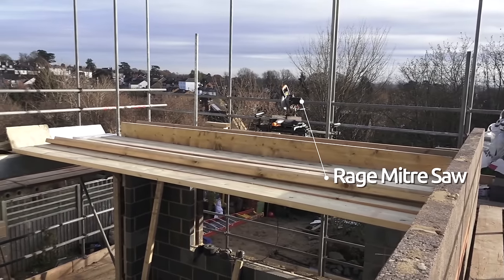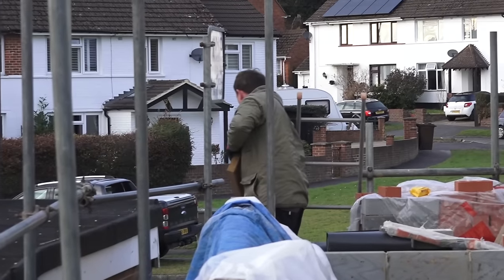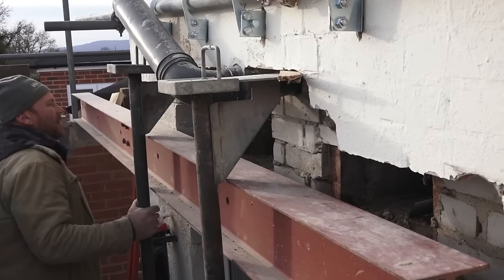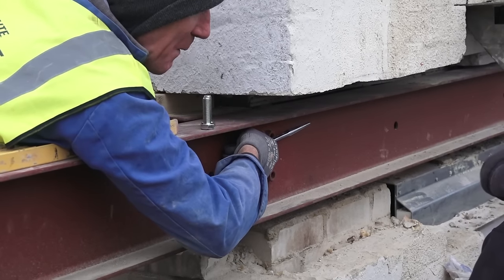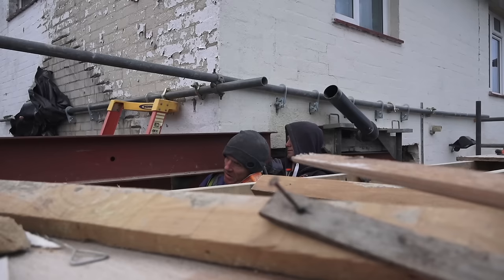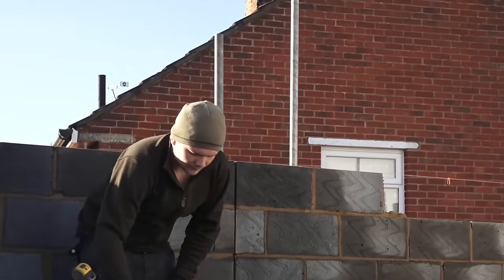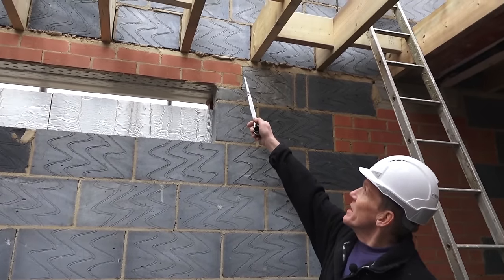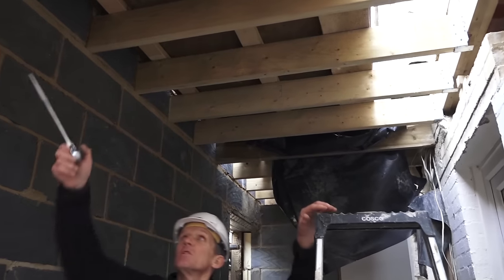Fiting Joists & Steels | Extension #6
In Part 6 of The Extension series, which follows the build of a side and rear extension on a semi-detached property, we see the joists and steels slotted into position in preparation for the removal of a load bearing wall at the back of the house.

The wall is being knocked out to extend the existing kitchen and create a kitchen/diner on the ground floor and an additional bedroom on the first floor.

This episode includes:
- Cutting joists to fit the steel beam
- Spacing the joists out with noggings and the challenges associated installing joists and steels.
- Using Strongboys to support the outer and inner skin at the same time
- Trimming the existing floor joists so they can sit in the web of the steel beam
- Cutting out the brickwork
- Lining up the holes of the two steel beams
- Bolting timber on to the steel beam for the jiffy hangers
- Expansion joints
- Insulation
- Using jiffy haners/joist hangers

This episode features products from: Evolution; Snickers Workwear; Milwaukee; Fein; Bosch; Arbotech; Stabila; Ecotherm; Teco and Rhino Scaffolding.